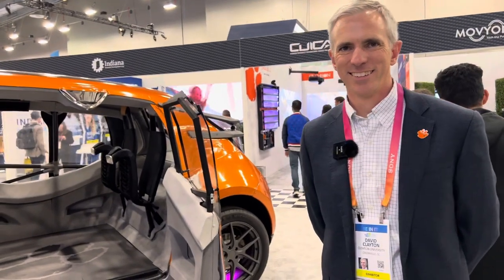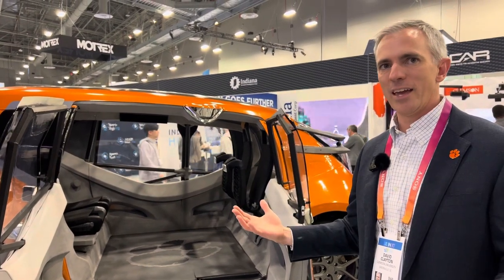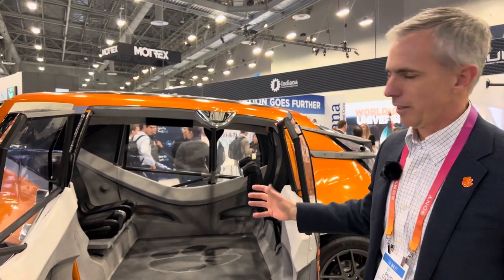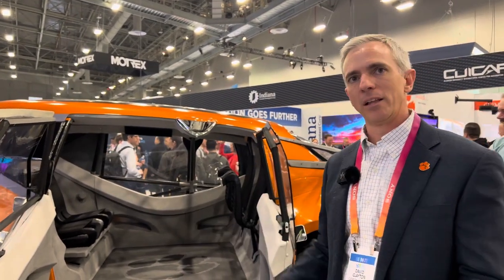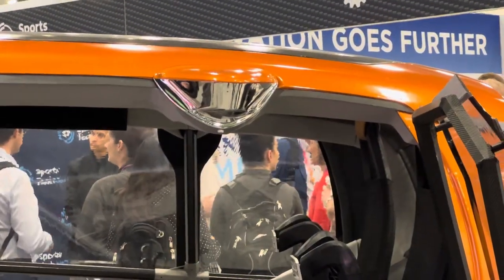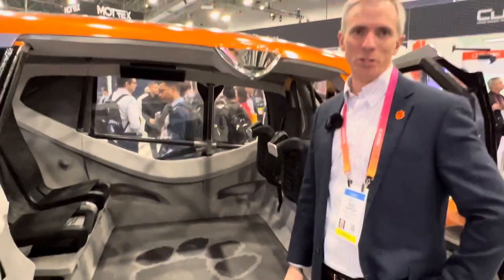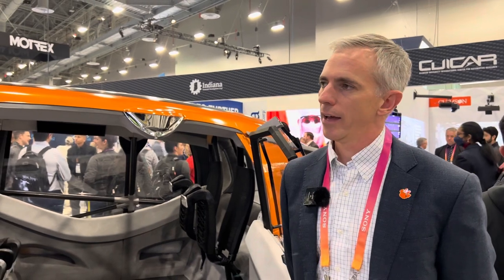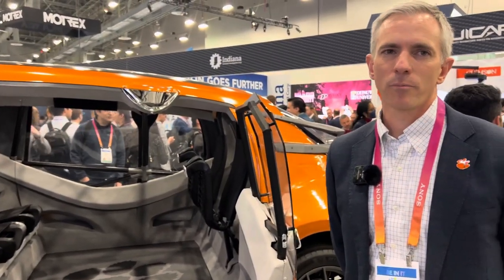TIGER TRANSPORT: Clemson University Students Building Autonomous EVs!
As part of CES 2023 I am doing several short videos on cool companies, research and tech you need to know about. Enjoy!

**JOWUA:
use the Promotion Code: DRKNOW5